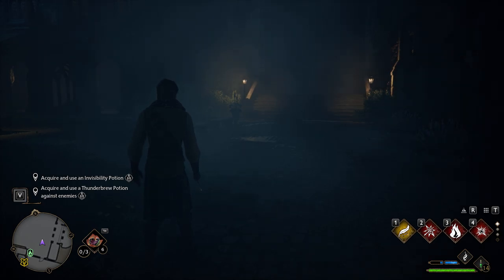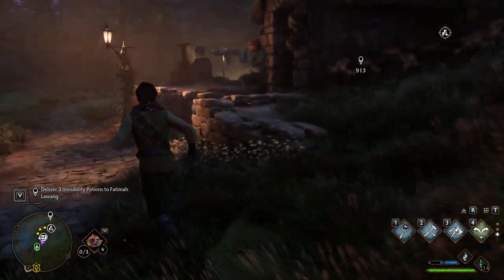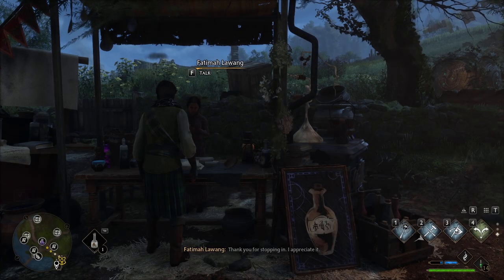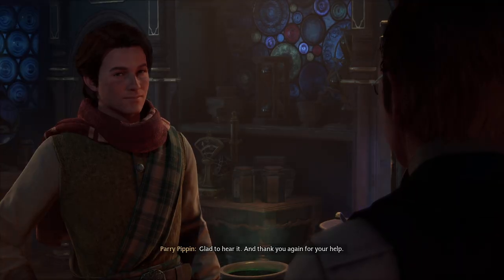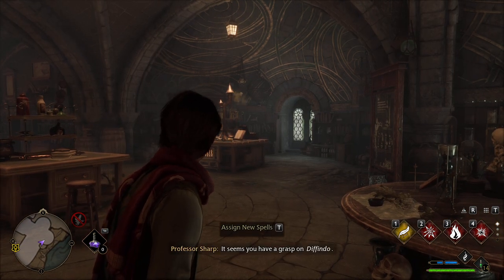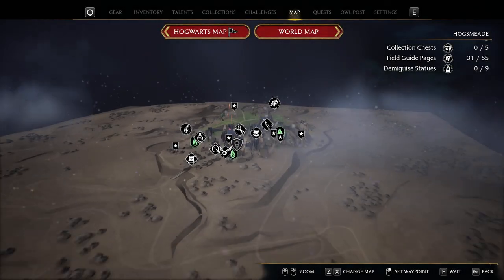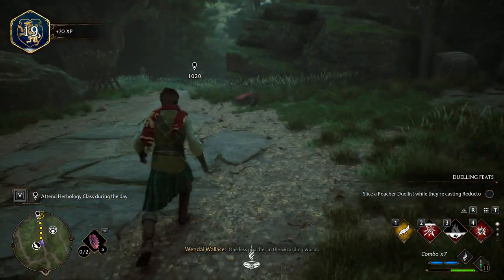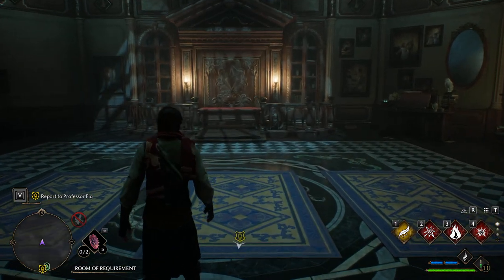Hogwarts Legacy Part 28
In this episode we do a quest for Mr Pippin and learn some new spells.